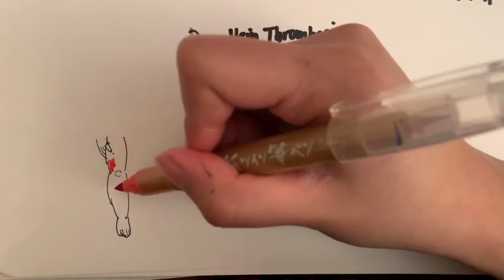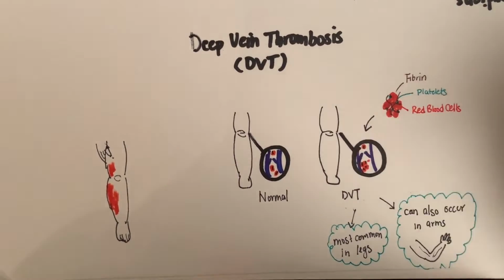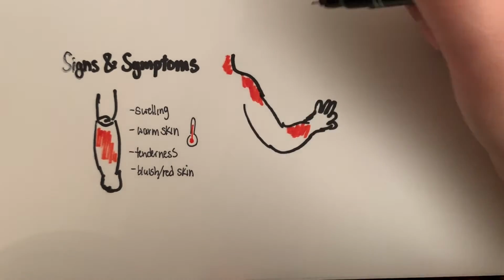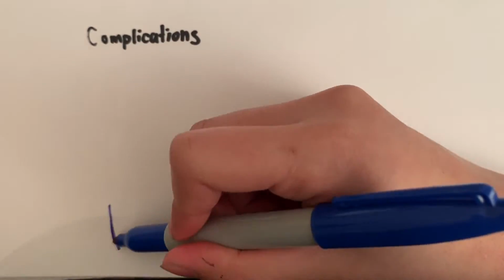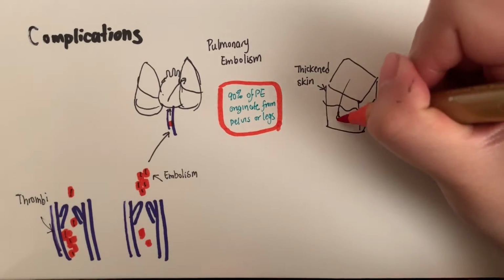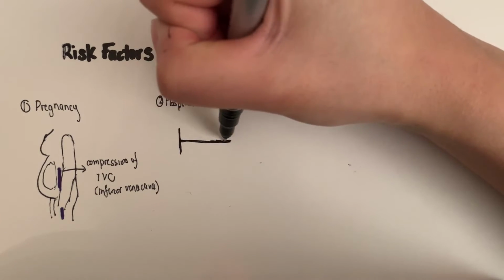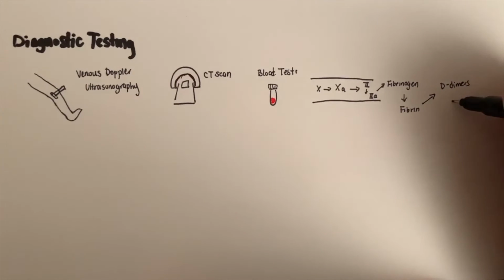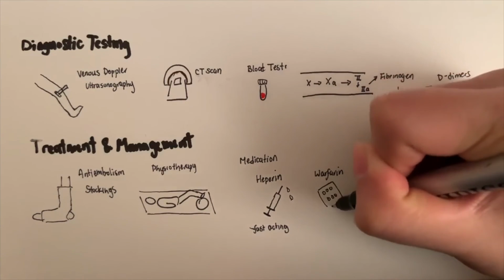Deep Vein Thrombosis